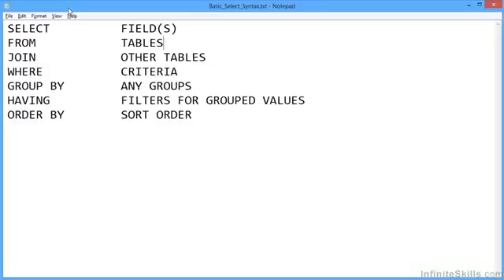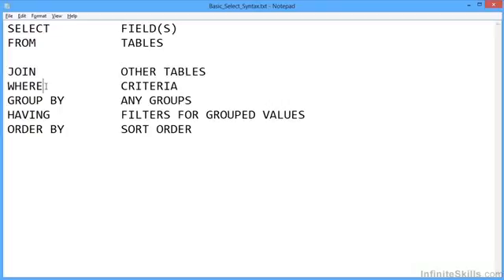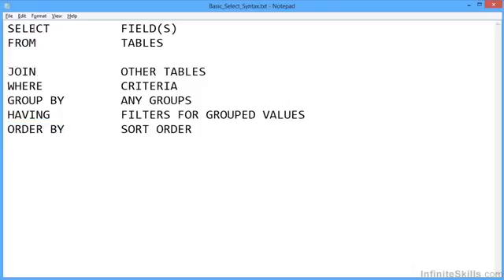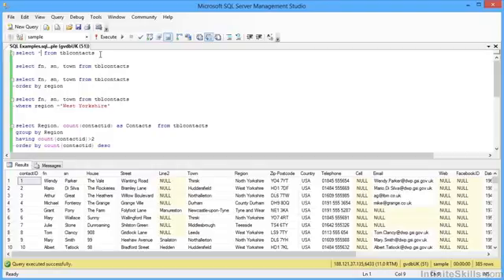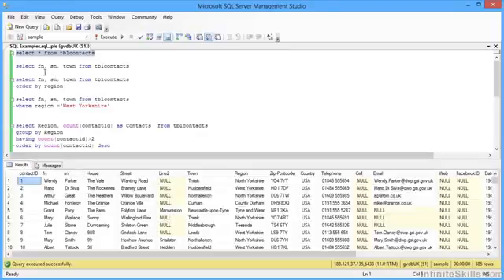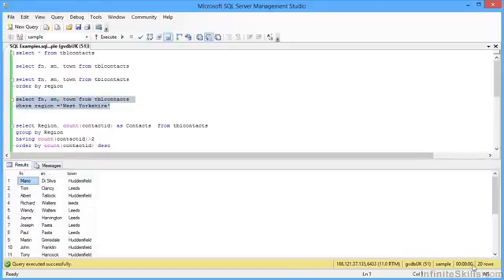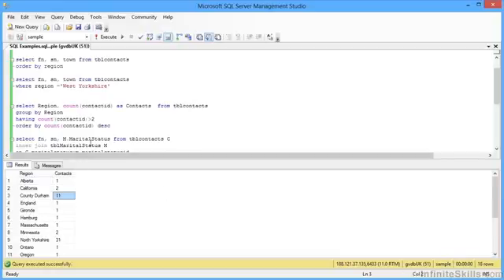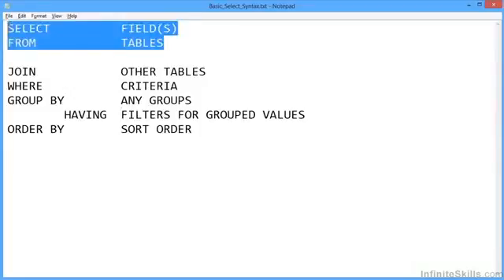SQL Tutorial Select Syntax and Examples360p